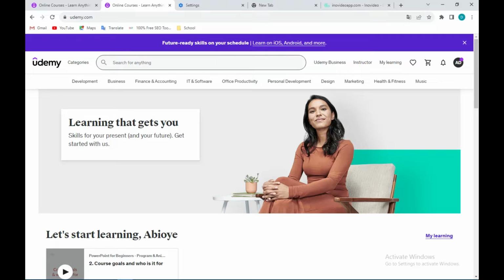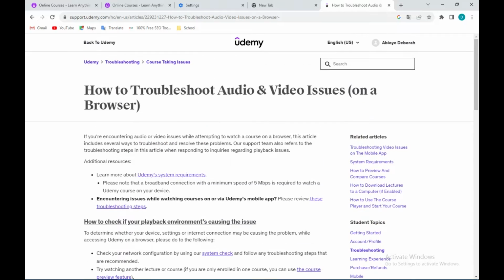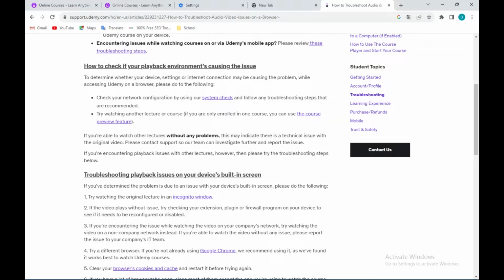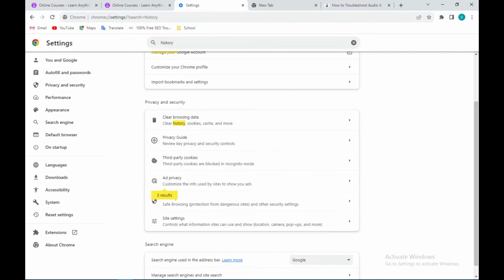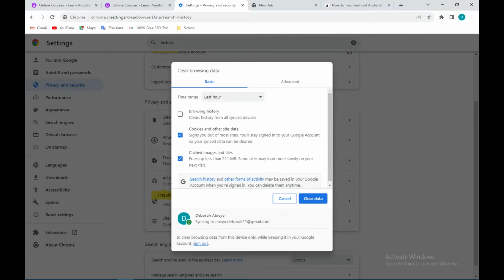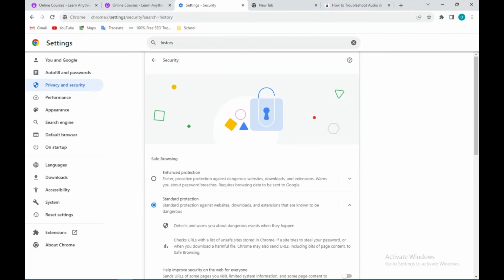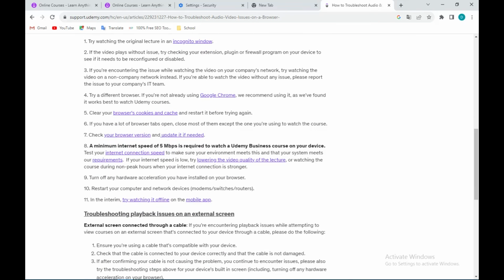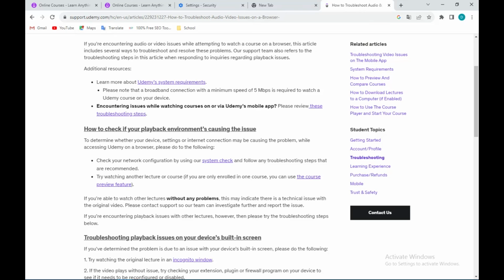How To Fix Udemy Not Working On Chrome (Quick And Easy)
Today we talk about How To Fix Udemy Not Working On Chrome , so stay until the end of the video to see the full explanation.